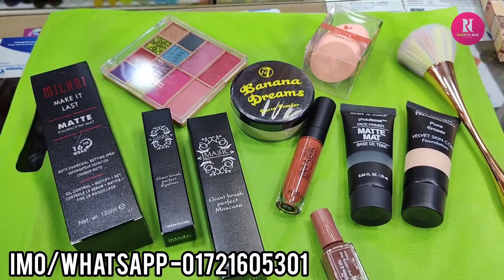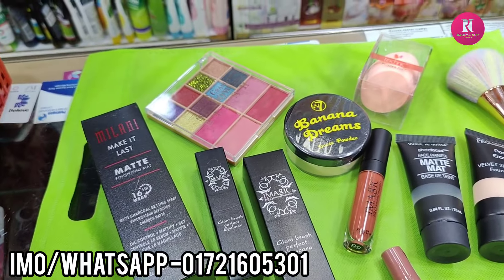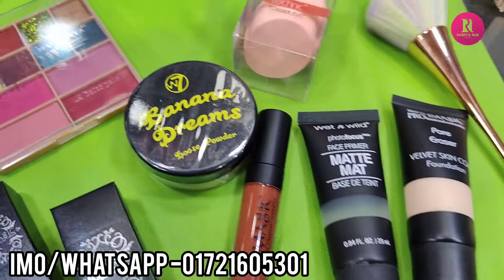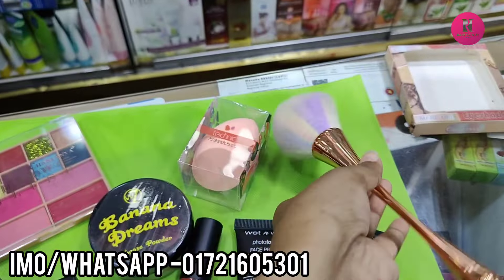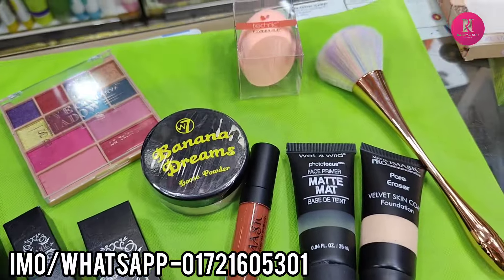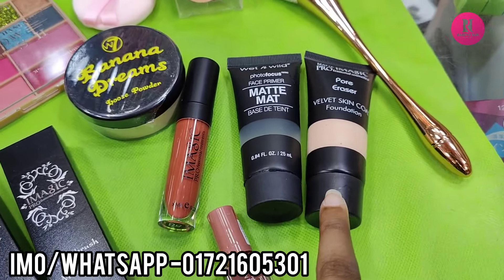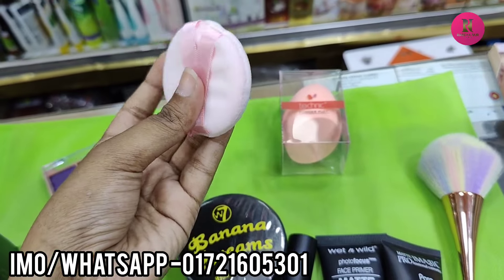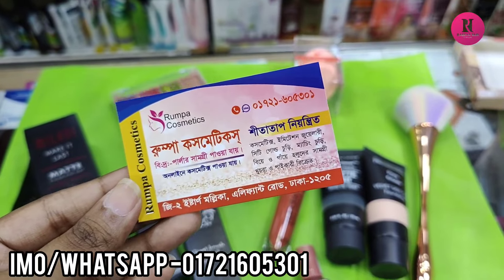ঈদের জন্য মেক আপ প্যাকেজ সেট কিনুন কম বাজেটে||Eid special make-up package set.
Make-up_collection